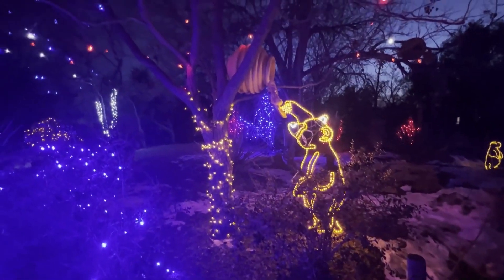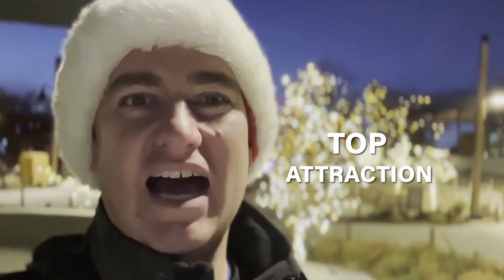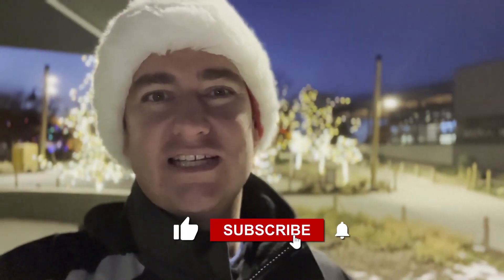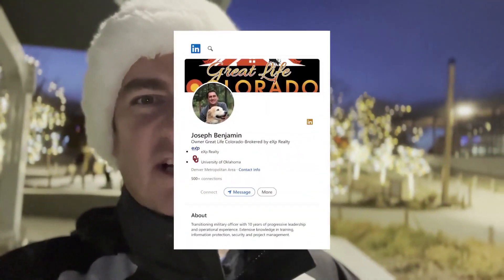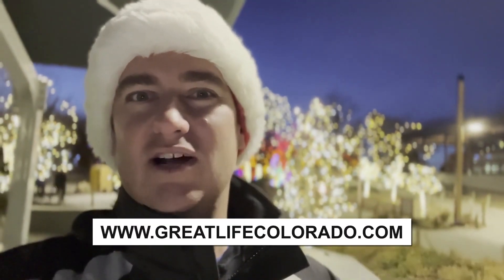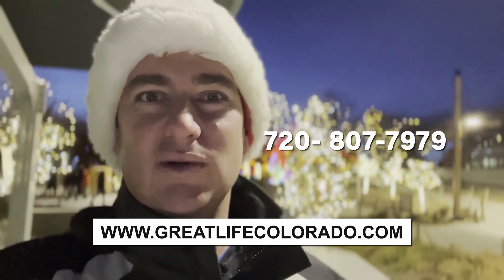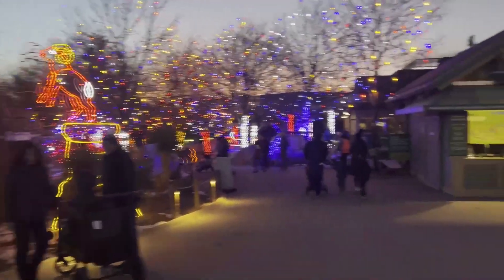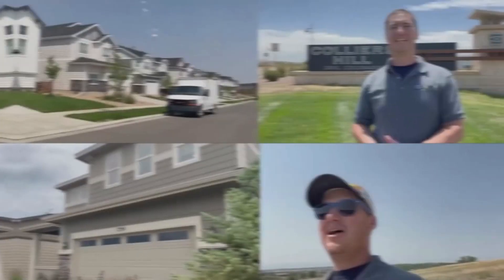Denver Zoo Lights 2022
Are you looking for something amazing to do this holiday season?
the Denver Zoo has you covered!

hey everybody welcome back to the
channel I'm Joe Benjamin this is living
in Colorado if this is your first time
am a licensed real estate broker here in
the state of Colorado and we visit all
sorts of great things to do here along
the Front Range just to make sure you
know all of the amazing things our state
has to offer view all of that stuff
watch the channel but also visit me at
greatlifecolorado.com or give me a ring
here on this number all right let's get
into it one of the top attractions here
in Denver is the Denver Zoo lights and
today we are going to give you a
first-hand look at some of the amazing
things that we do over I think it's 20
million LED light bulbs are somewhere
here in this Zoo behind me and we're
going to show you some of the most
beautiful displays that you're going to
see all holiday season all right let's
get right into it show you all of the
amazing things that the Denver Zoo has
to offer for this 2022 edition of the
Denver Zoo Lights
foreign
[Music]
[Music]
now one of the cool things about Zoo
Lights it's going to be busier of course
once they open on December 3rd but
they've got tons and tons of snacks
everywhere and it's a lot of fun so they
can sell stuff individually or you can
also buy packages where you can get hot
chocolate and all that good stuff too
with your ticket price
[Music]
[Music]
so we're here on the members only soft
open and it's getting kind of close to
closing about eight o'clock or so and
you can kind of see we got this whole
zoo to ourselves it's pretty much a
private tour pretty amazing
[Music]
foreign
so one of the nice things is also if you
get cold a lot of the animal exhibits
are open so you can get in there and get
warm and take take a few minutes out of
the cold and see some animals
[Music]
all right so no trip to the Denver Zoo
would be complete without a ride on the
conservation Carousel I mean where else
can you ride anything from a hippo to a
cheetah in Denver Colorado check it out
[Music]
[Music]
about elephants
what else
what does an elephant sound like
[Music]
are you excited for the carousel
how excited
[Music]
[Applause]
[Music]
all right so even if it's cold they've
got these fire pits all over the place
that keep you nice and toasty I love
them they're they're just really nice
and then right behind me here also
they've got a spot here selling hot
cocoa and stuff to make s'mores so this
is just going to be a ton of fun
[Music]
are you ready for a family fun adventure
explore the Denver Zoo lights tonight
and it is going to be awesome